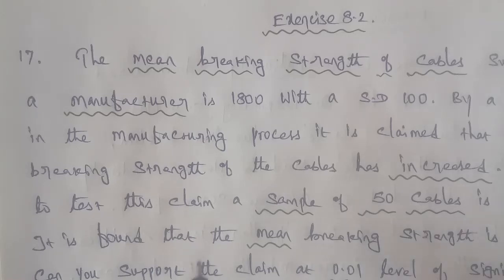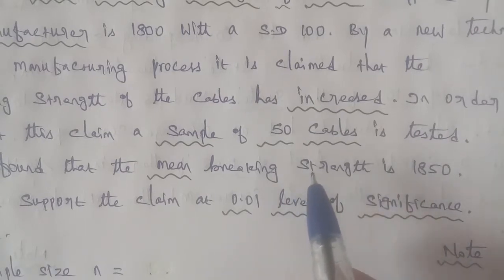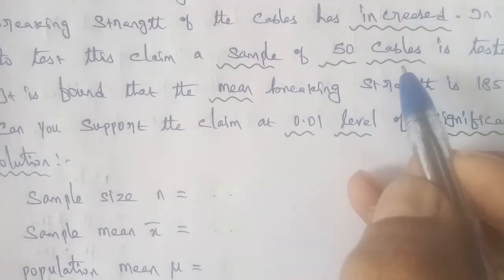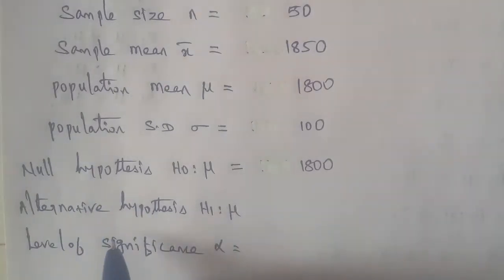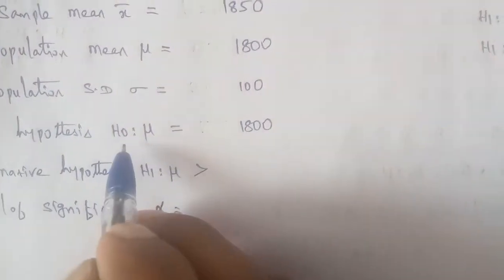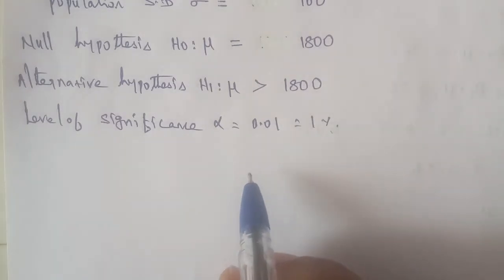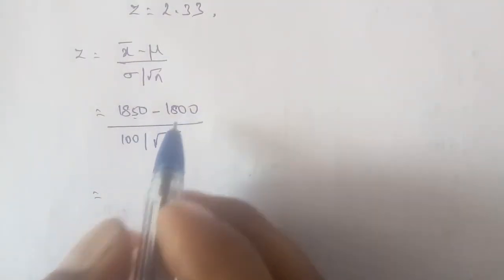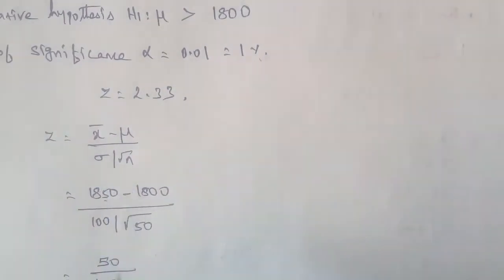Tn 12 Business maths | exercise 8.2| q. no.17| chapter 8 |state board | gmrrao maths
Chapter 8 sampling techniques and statistical inference